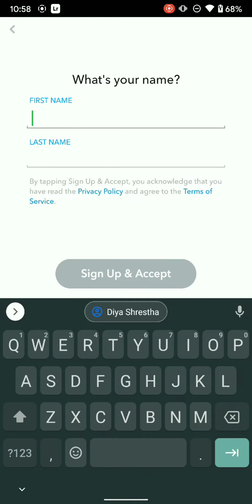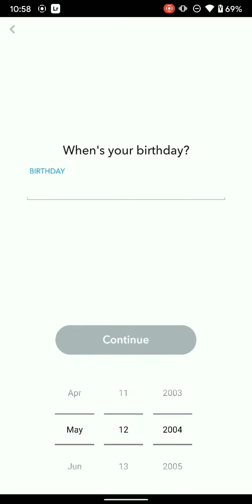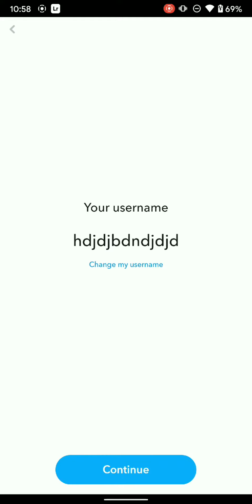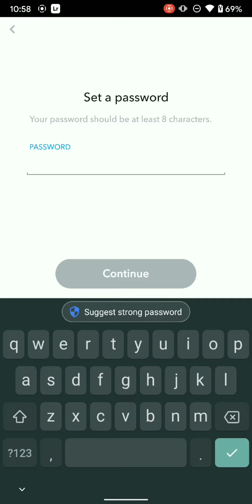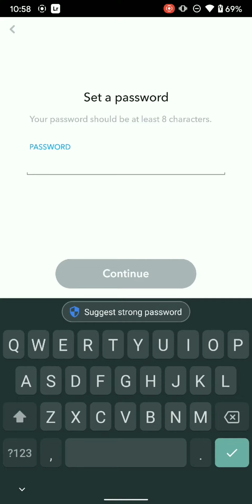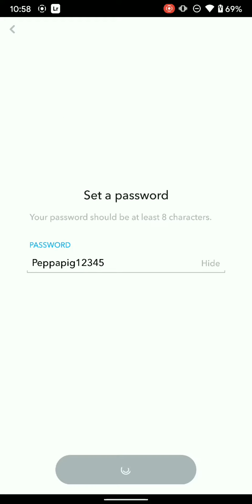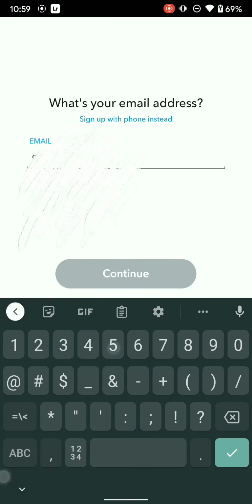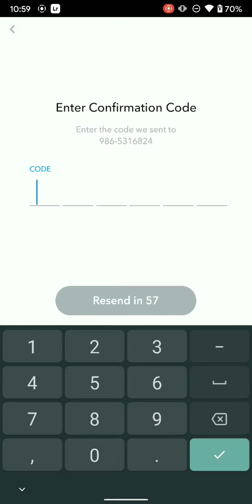How To Create Snapchat Account? Sign Up Snapchat Account Tutorial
How To Create Snapchat Account | Sign Up Snapchat Account Tutorial | Snapchat: Hey there! In this video, I'm going to show you how to create a Snapchat account. Snapchat is one of the most popular social media platforms out there, and it's a great way to stay in touch with friends and family.

So if you're looking to join the fun and get started on Snapchat, then this video is for you! I'll walk you through every step of the sign-up process so that you can create your account quickly and easily.

00:00 How To Create Snapchat Account?
00:19 Sign Up for Snapchat Account
00:31 Personal Info to Create Snapchat Account
00:51 Set a Password in a Snapchat Account
01:21 Confirmation Code to Create Snapchat Account Disclaimer: